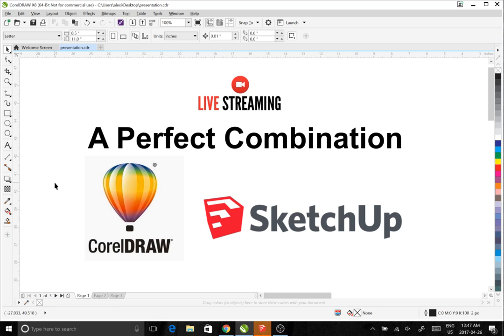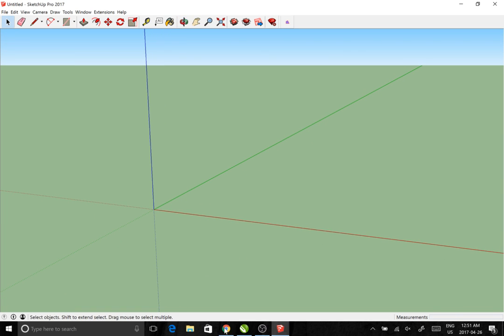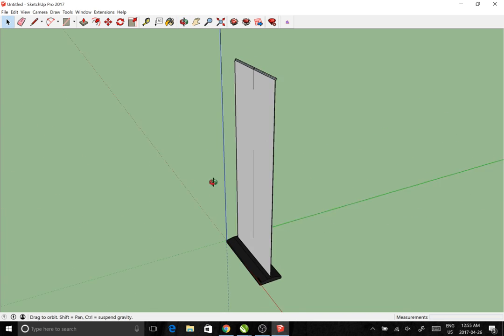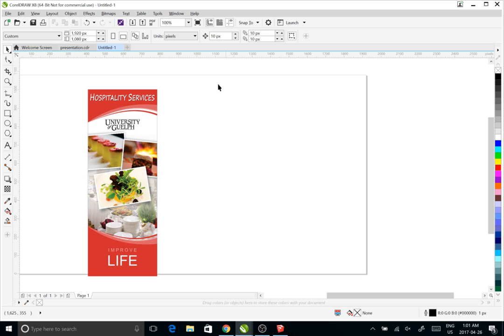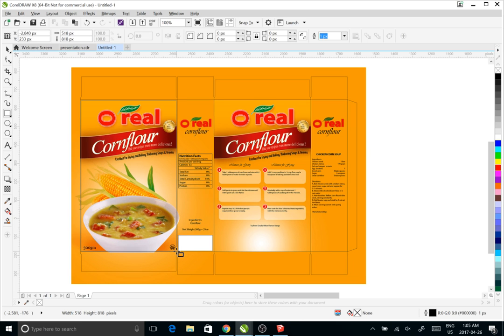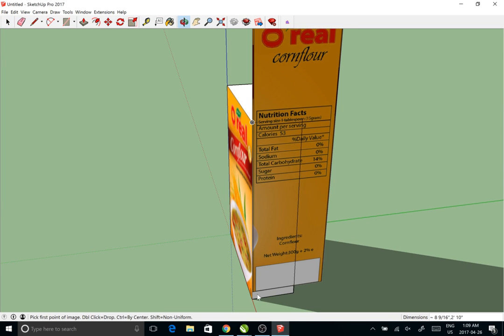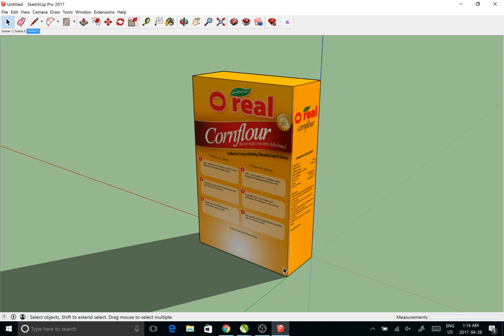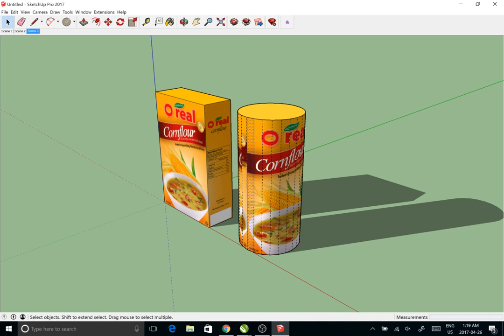CorelDraw and Sketchup: The Ultimate Design Combo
Are you looking for the perfect design combination to take your projects to the next level? Look no further! This live stream reveals why CorelDraw and Sketchup are the ultimate design combo for creators, architects, and designers.

We dive into a powerful workflow that leverages the precise 2D vector capabilities of CorelDraw with the intuitive 3D modeling power of Sketchup. Learn how to bridge the gap between initial concept illustration and final high-fidelity 3D visualization.

In this tutorial, you'll discover techniques to:
*   **Create detailed 2D plans in CorelDraw:** Utilize CorelDraw's advanced vector tools to create precise graphics, illustrations, and layouts.
*   **Seamless Integration:** Learn how to efficiently transfer your CorelDraw designs into Sketchup for immediate 3D modeling.
*   **Extrude and Model:** Discover how to trace and edit imported vectors in Sketchup to quickly create complex 3D forms and architectural designs from your 2D plans.
*   **Streamline Your Workflow:** Master a professional design process that enhances speed and accuracy, turning your ideas into stunning 3D models faster than ever.

Whether you're new to CorelDraw software or looking to improve your existing Sketchup skills, this session provides valuable insights into creating impactful designs.